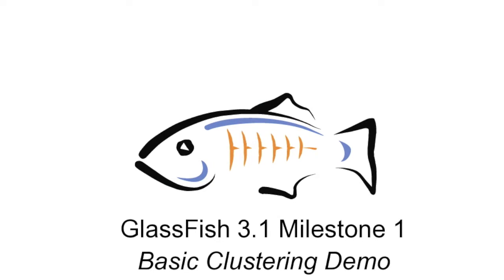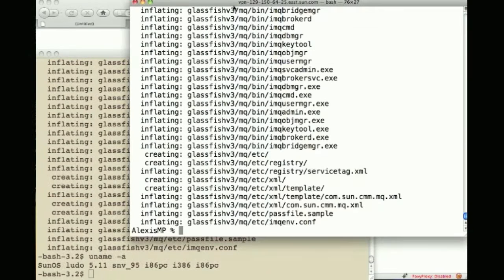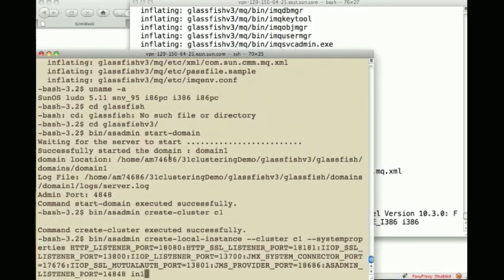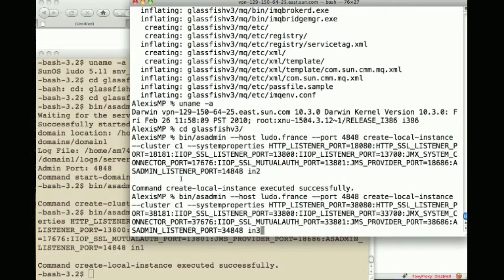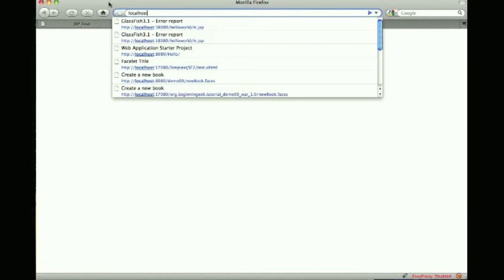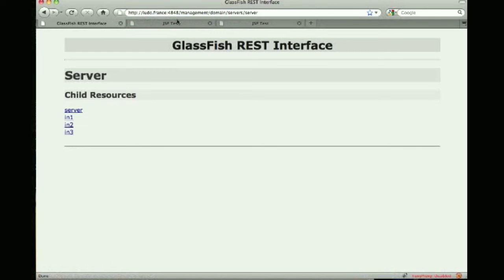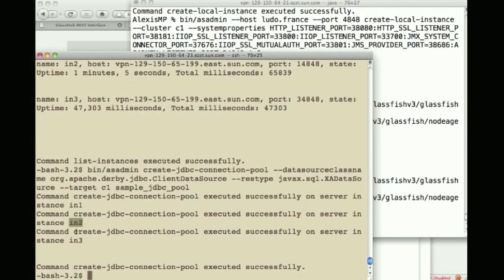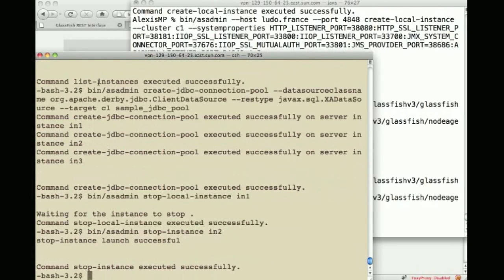Basic Clustering demo for GlassFish Open Source Edition 3.1 (Milestone 1)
This demo shows the basic clustering infrastructure available in the Milestone 1 build of GlassFish 3.1. It shows how to create a cluster with three instances, deploy an application, create a JDBC pool and have the cluster propagate the changes to all the instances.